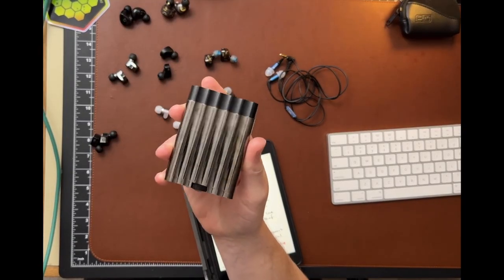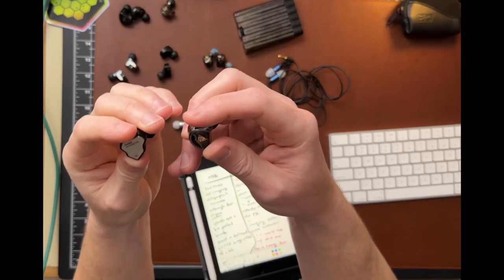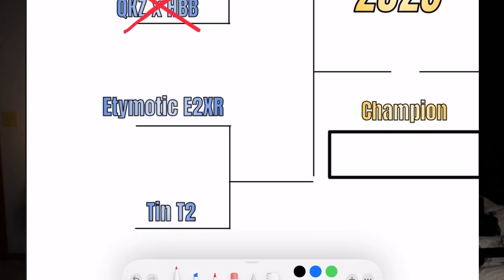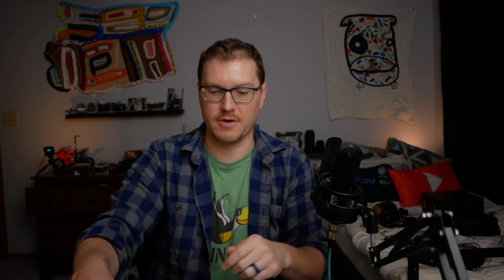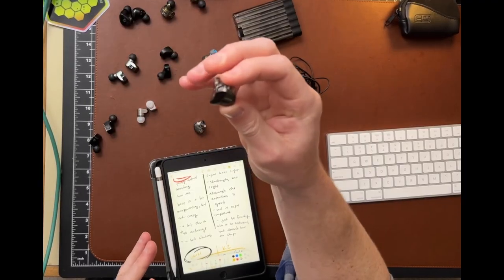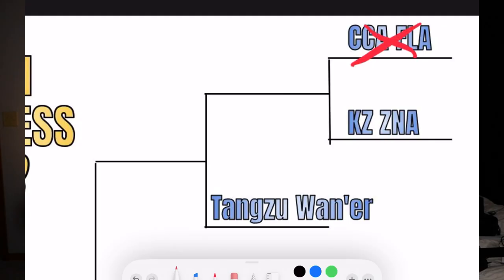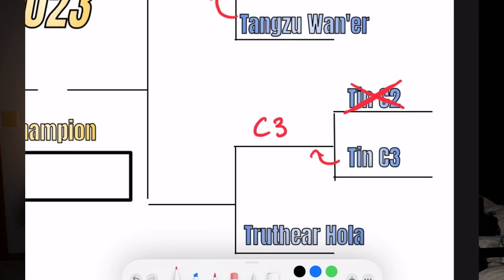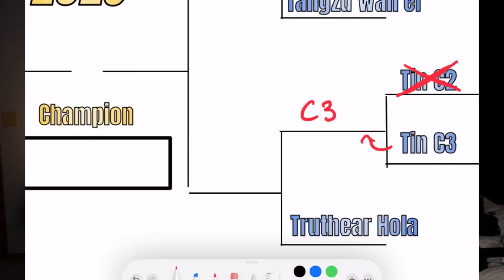MrAyrit March ieMadness 2023 - Results!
Time for the results of the 2023 MrAyrit March ieMadness! This was a tough year with a lot of close matches between some great budget iems. Ultimately the Salnotes Zero came out on top for me, but I’m not sure that’s how it would be for everyone. Check out the video for all the matches and impressions of each of the iems listed below.

Congrats to Stegz and Fabio on both scoring 5 points for the win! They will both get an iem competitor of their choice for free!

Salnotes Zero
QKZ x HBB
Etymotic ER2XR
Tin T2
CCA FLA
Tangzu Wan’er
Tin C2
Tin C3
Truthear Hola

Supre Budget IEM: 7hz Saltones Zero (Linsoul Amazon Store)

Gaming Headphone Open: DT900X (keep an eye out for b-stock)
Gaming Headphone Closed: DT770 80ohm
Gaming Mic: ModMic Uni
Budget Bluetooth Portable DAC/Amp: XCan
Higher End Bluetooth Portable: Gryphon
Wired Portable DAC/Amp: Cayin RU6
Cheap Desktop DAC/Amp: Ifi Uno
TWS: Sony XM4
Budget TWS: Soundcore Space A40

Main Home Theater / Hifi Stereo Setup:
Soncoz SGD1
Jamo S809

Bedroom Home Theater / Hifi Stereo Setup:
Aiyma A07
Topping E30
Elac Speakers

Cables:
4.4 to XLR Balanced Cable
3.5 to RCA Cable

Recording Gear:
Panasonic G85
Panasonic 14mm
Maono XLR
Behringer UM2
iPhone 14 Pro (overhead):